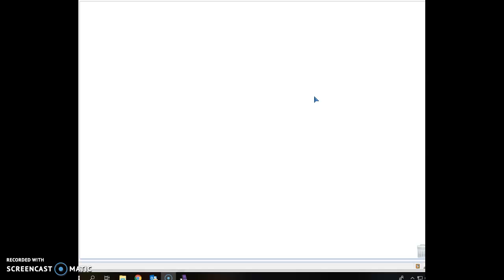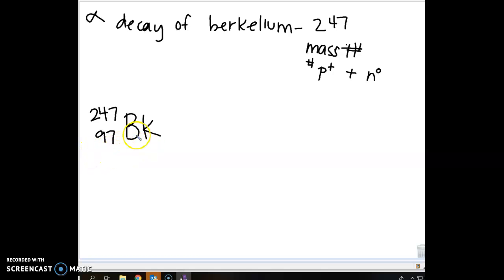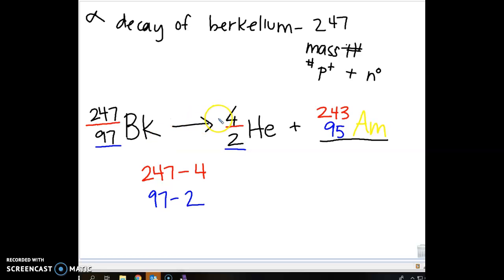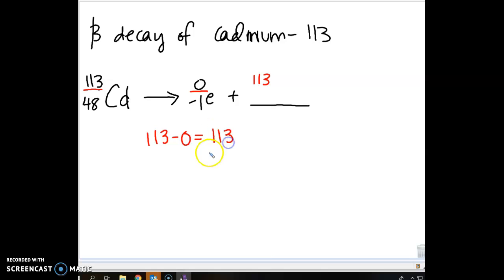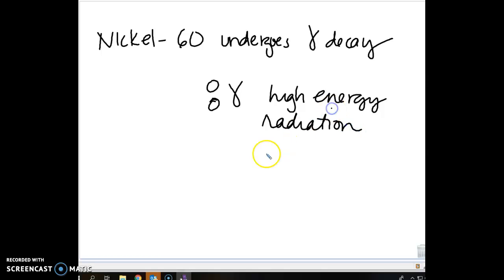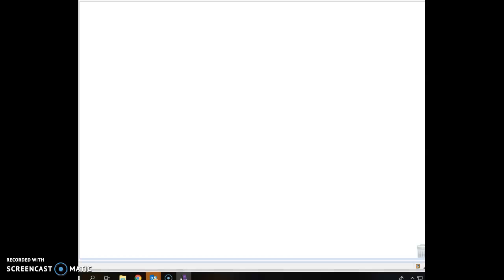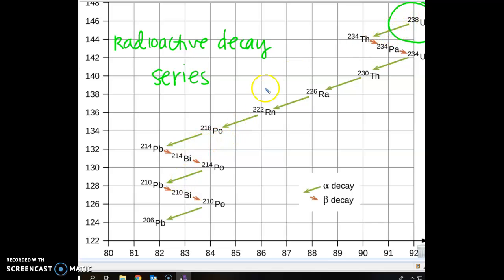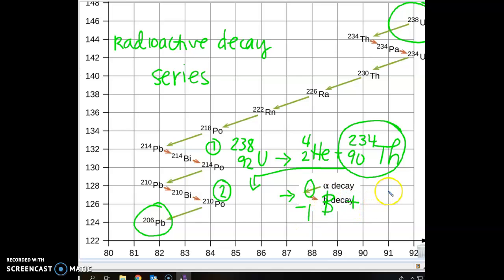Nuclear Chemistry Part 1